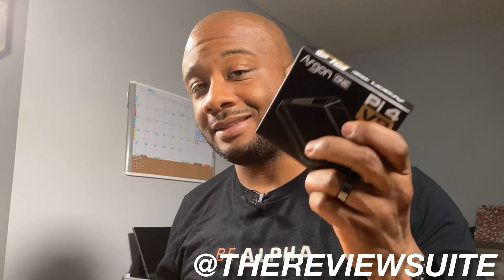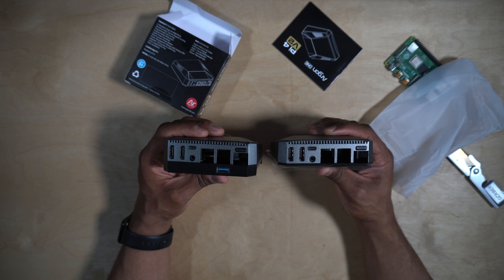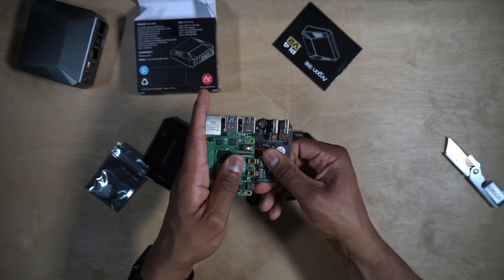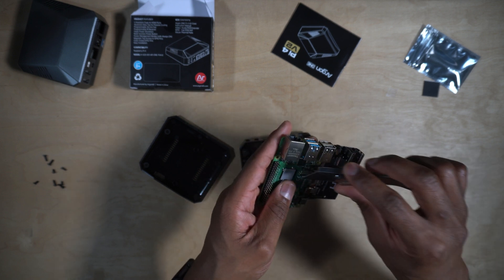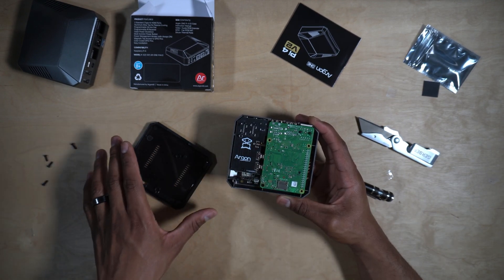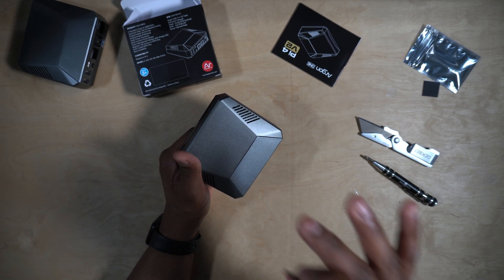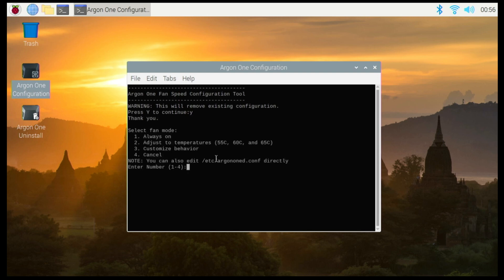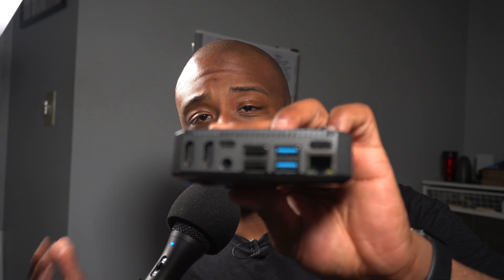Argon ONE V2 Case Assembly and Fan Script Installation for Raspberry Pi 4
Fan Script for Argon ONE, Argon ONE V2, Argon M.2, Argon Fan HAT

Raspberry Pi is a trademark of the Raspberry Pi Foundation.

0:43 - Unboxing
2:58 - Assembly
7:13 - Fan Script Instructions: curl | bash

1821 Hillandale Rd Ste 1B # 185